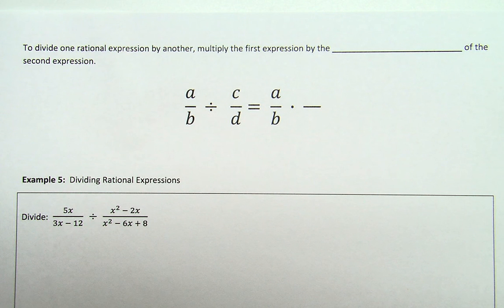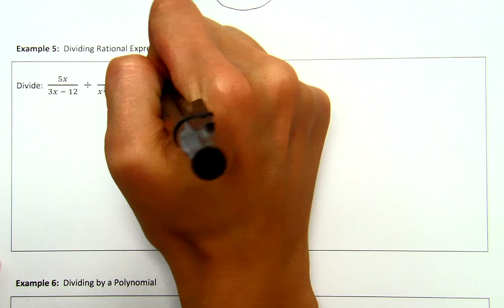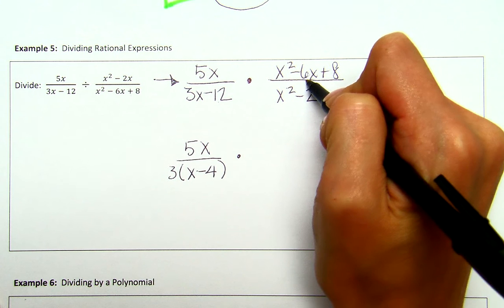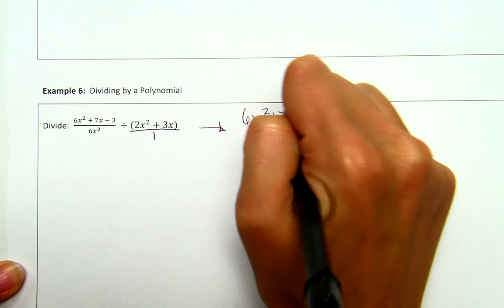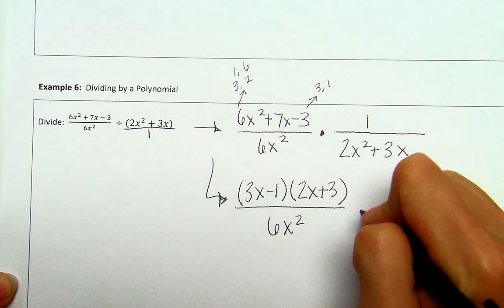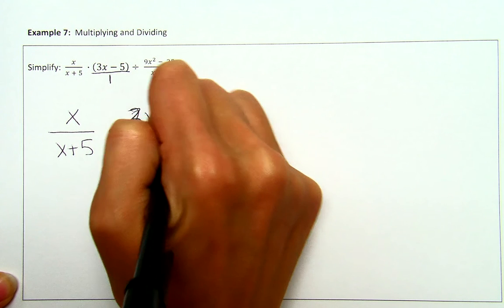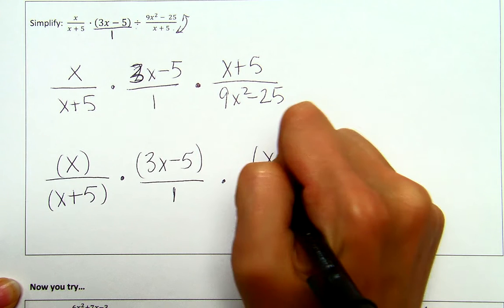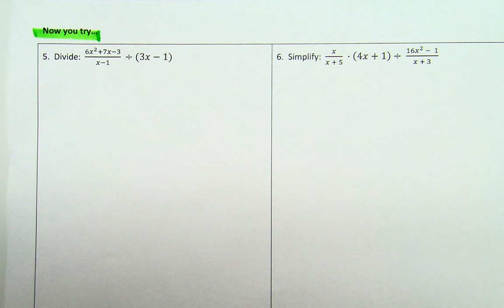A2 2 BB#9 Part2